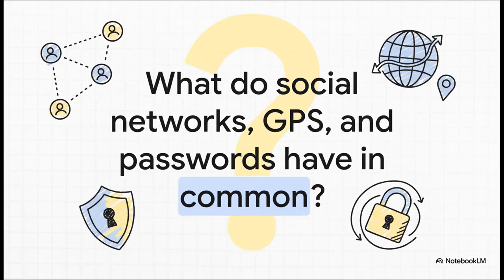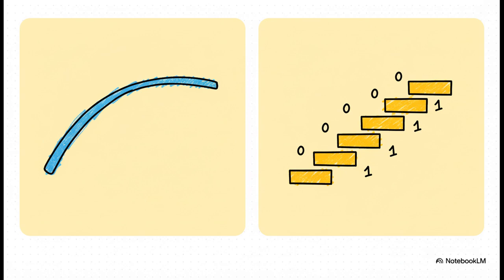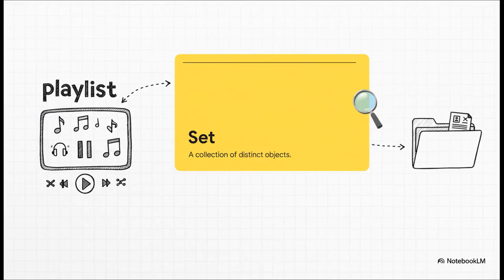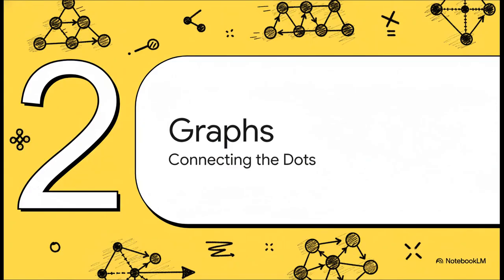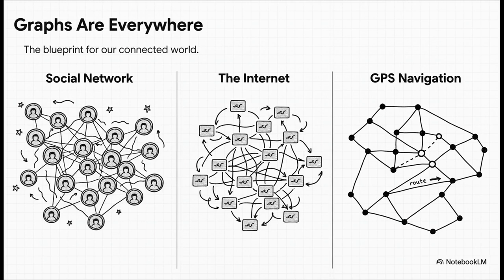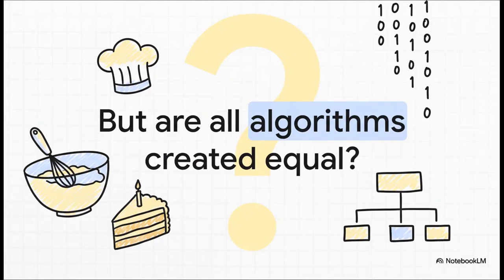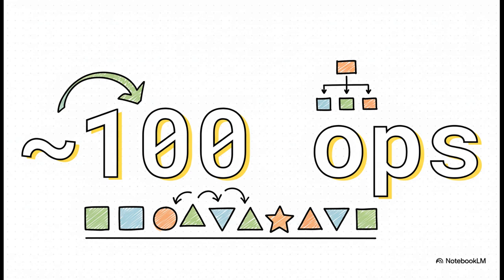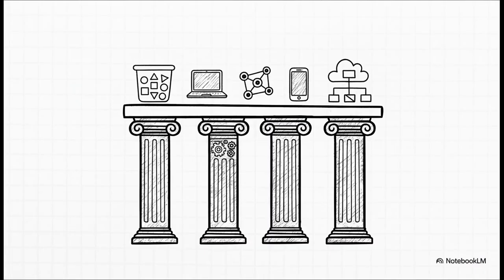Discrete Mathematics Unseen Engine - Concise and almost a complete overview of Discrete Mathematics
I was just trying google NotebookLLM to understand discrete mathematics for fun , i have given all of the brilliant resources including book of Rosen and many more books and playlist available on YouTube and it generated this and i thought to share this lovely short but detail overview of Discrete Mathematics. Enjoy guys , have fun .